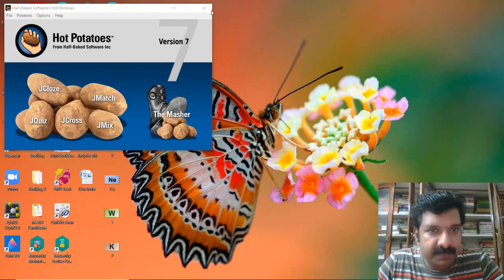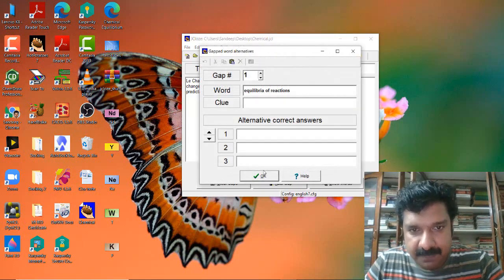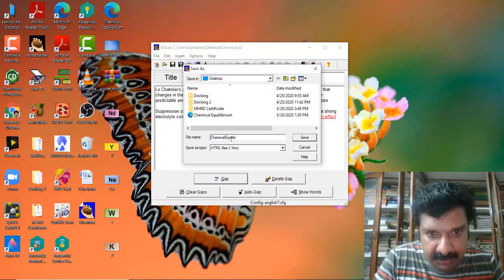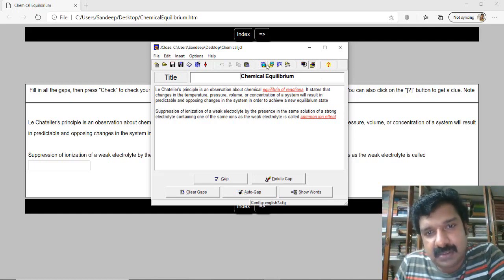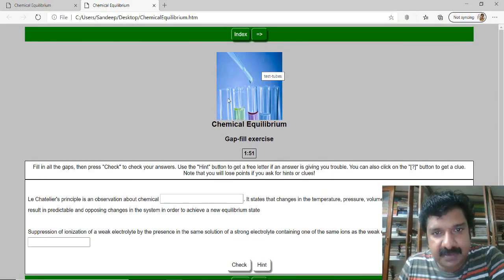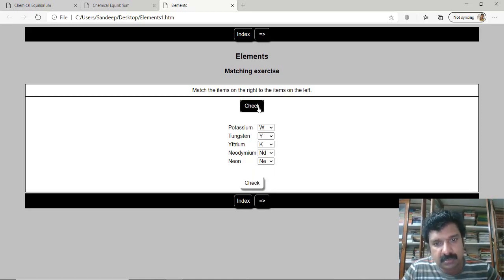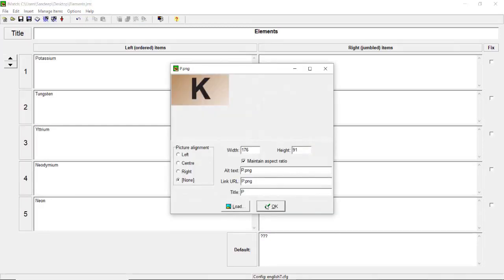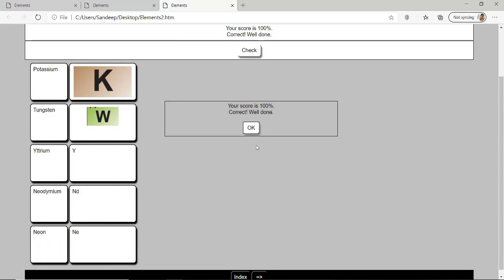How to make interactive HTML file via HOT POTATOES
This channel publishes academic-related videos for teachers and students